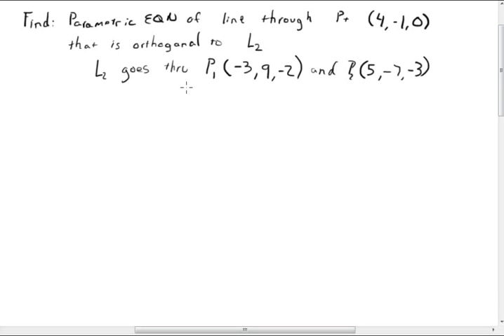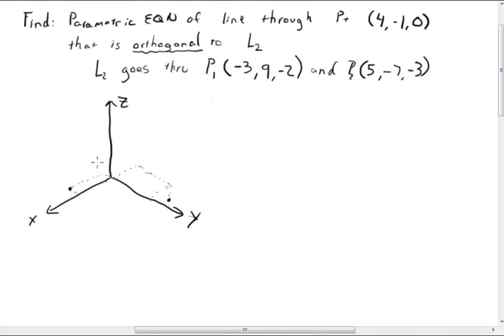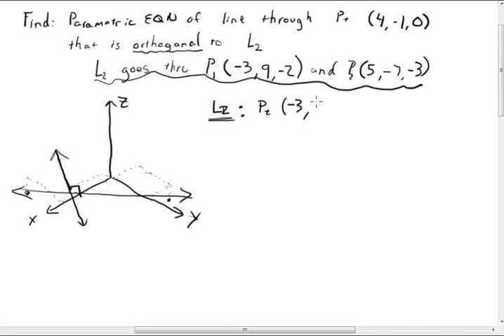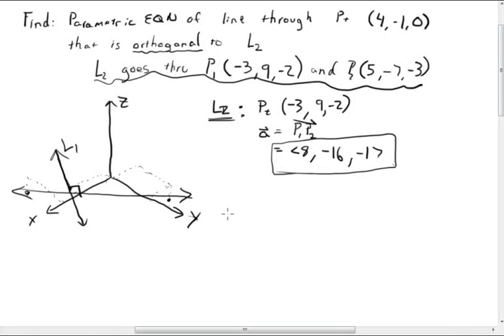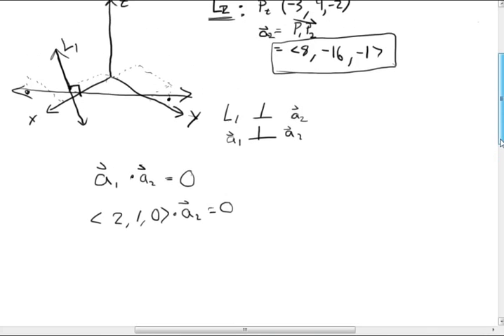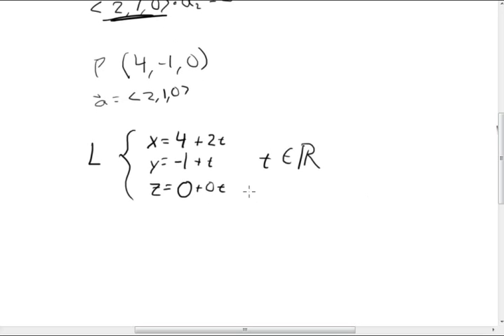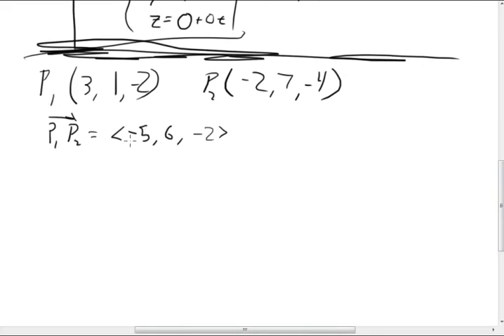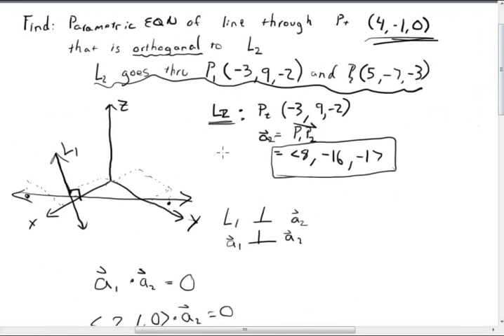Example problems of 3-D lines